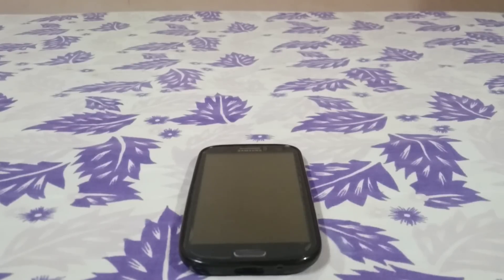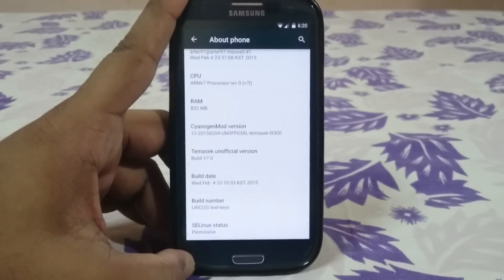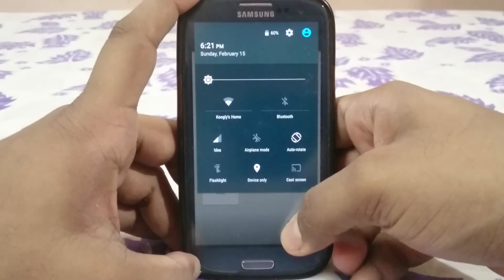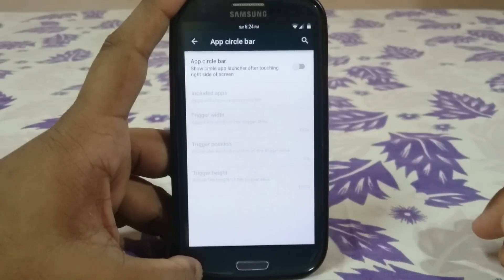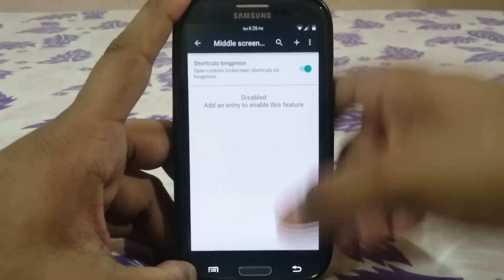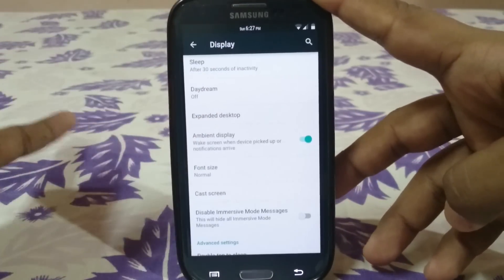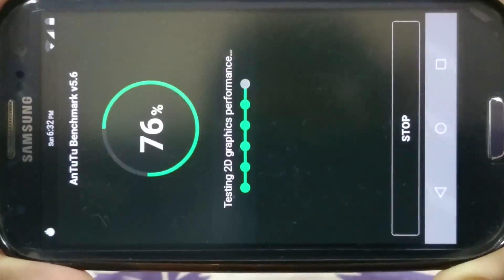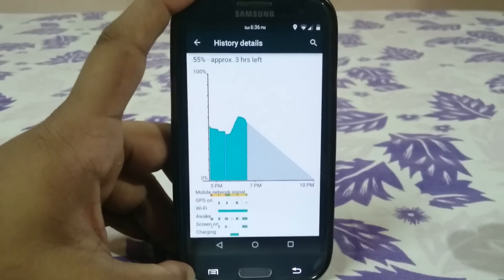Temasek's CM12 v7 [Android 5.0.2] For Galaxy S3 (GT-i9300)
Tamasek's ROM Has Always been a Staple and Continuous to be one still.. and on Lollipop its Rock Solid

They Have an Extensive Library of Intos Which You can use for Your Videos...